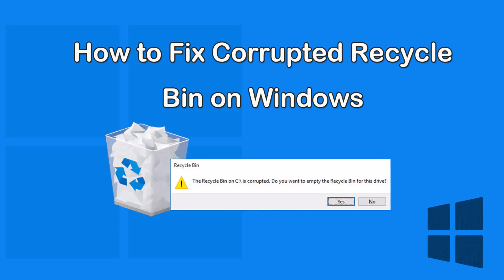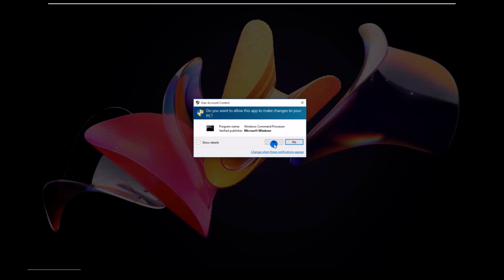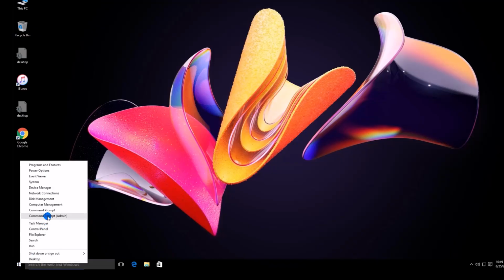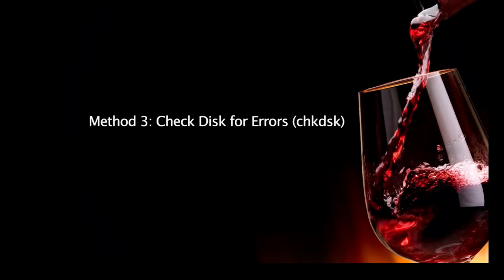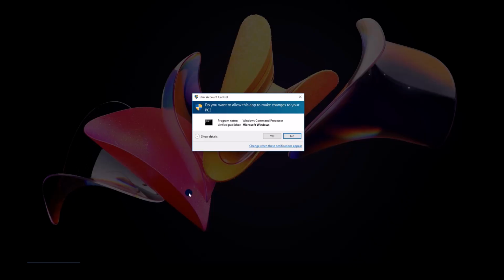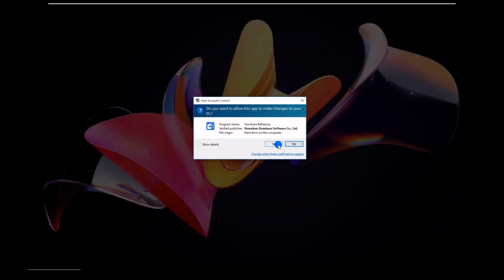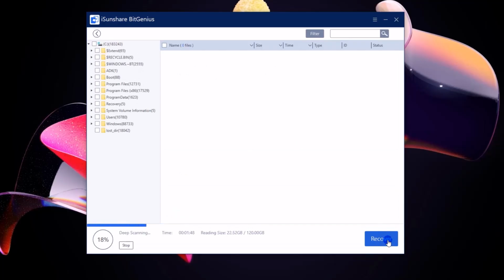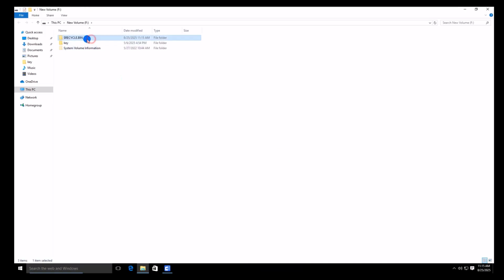How to Fix Corrupted Recycle Bin on Windows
Is your Recycle Bin corrupted on Windows? Don’t worry — this video will show you step-by-step how to fix a corrupted Recycle Bin and get it working properly again.

Timestamps:
00:00 Intro.
00:09 Method 1--Delete the Recycle Bin Folder via CMD
00:45 Method 2--Run System File Checker (SFC)
01:13 Method 3-- Check Disk for Errors (chkdsk)
01:47 Can I Access the Files in the Corrupted Recycle Bin?

Whether you’re using Windows 10, Windows 11, or older versions, these methods will help you quickly fix the problem and restore normal functionality.